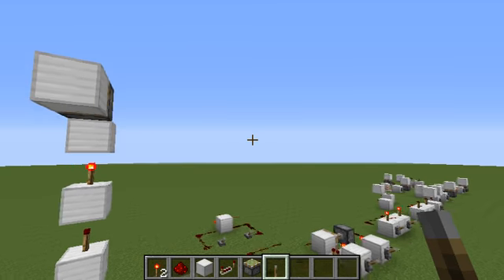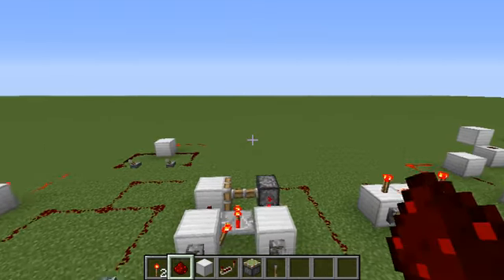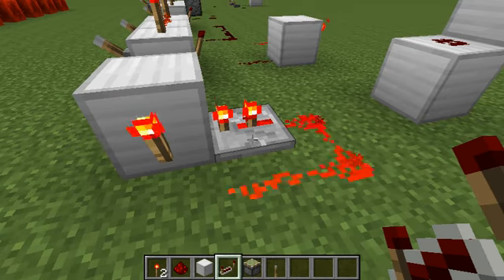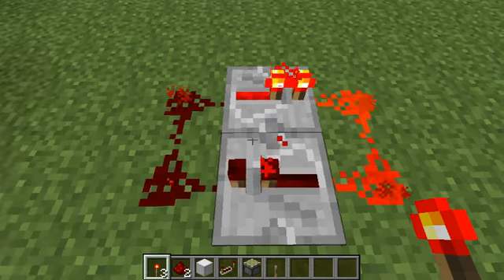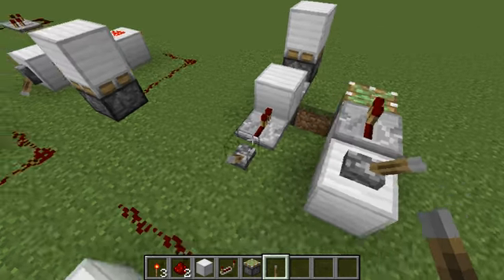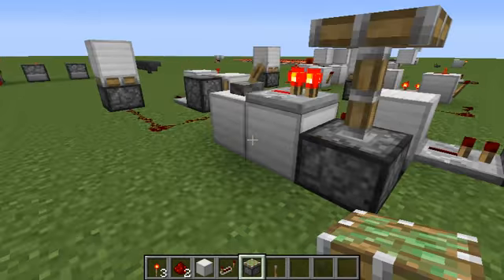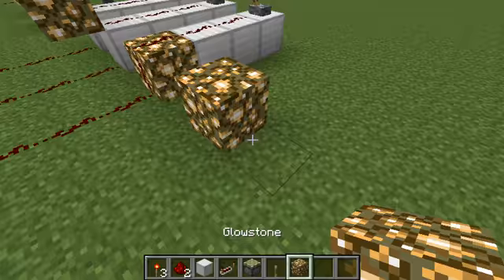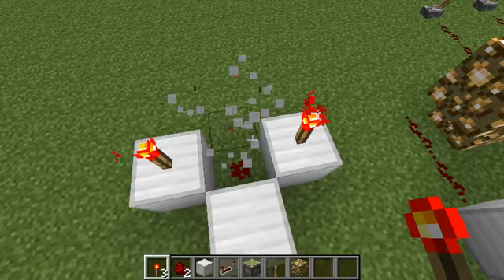Minecraft Redstone Tutorials ep.2 Gates and How they Work+ Blocks and How they Affect Redstone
Hey Quik here, and even though the title scares you dont worry because this video is simpler than 2 x 2 = 2 squared, but make sure you enjoy the video and give it a like, comment, share, favorite, and if your really generous hit that subscribe button with your face.